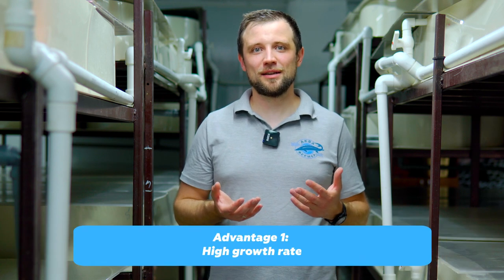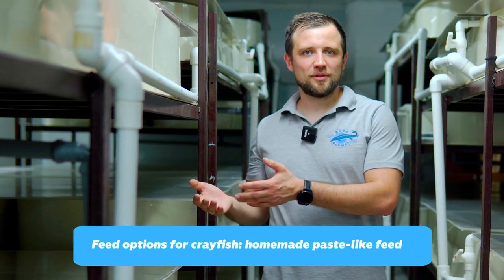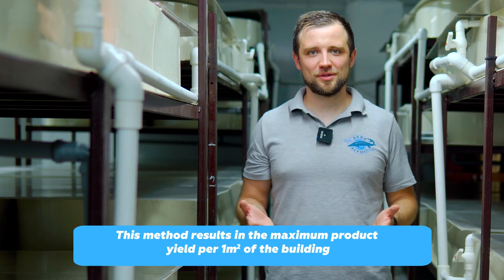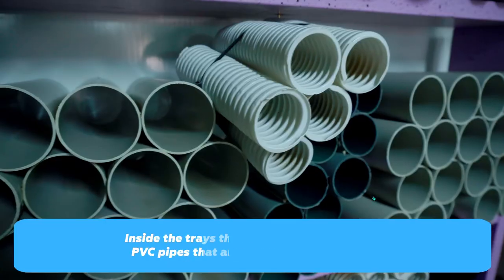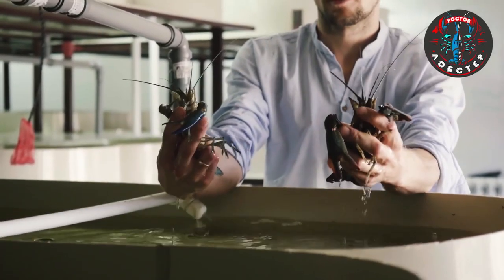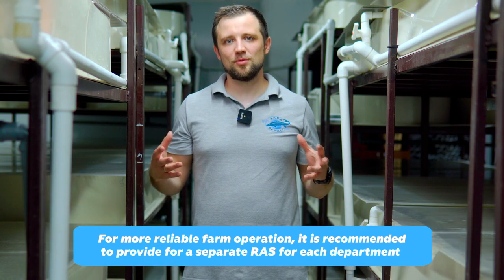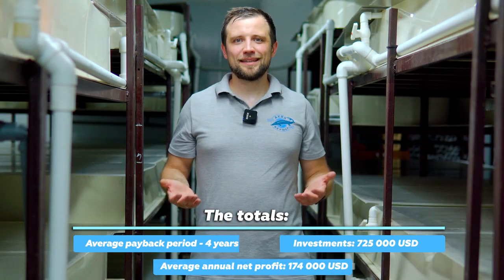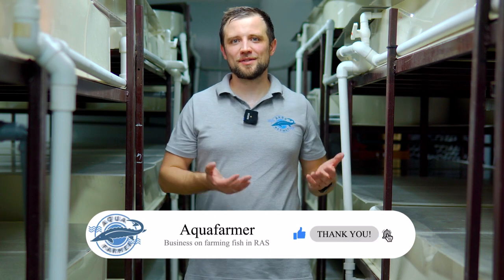Business PLAN for GROWING 10 tons of AUSTRALIAN CRAYFISH in RAS | Business IDEAS | STARTUP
In this video engineer Anton Pelcher who has been engaged in the construction of fish farms for more than 10 years will tell you how to work out the business plan of a RAS farm for growing 10 tons of Australian crayfish per year. You will learn about the basic tips and special aspects of growing Australian crayfish, what RAS equipment is required for its successful farming, as well as how the prime cost is formed and what channels of finished products sales are the most common, and also by end of this video you will get an approximate calculation of yearly net profit of a RAS farm for growing 10 tons of Australian crayfish per year. Enjoy watching!
► In this video:
0:00 - in this video
0:45 - Australian red claw crayfish
2:29 - Australian crayfish RAS farming technology
3:38 - Feed
4:33 - RAS for Australian crayfish farming
6:59 - Special aspects of Australian crayfish farming
7:59 - Requirements to farm construction
10:18 - Trays and water treatment
11:10 - The cost of farming Australian crayfish in RAS
13:45 - Australian crayfish marketing and sales
16:28 - Capital investments